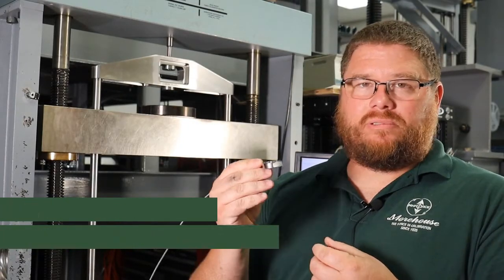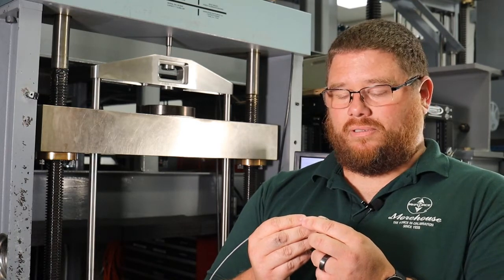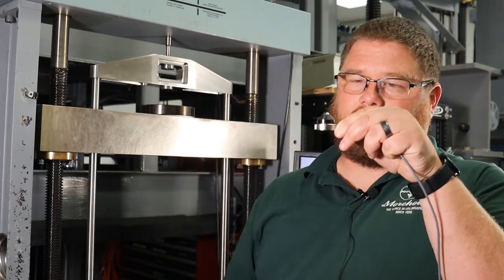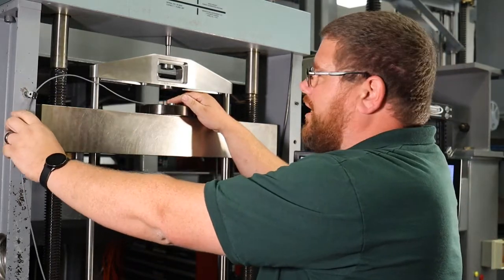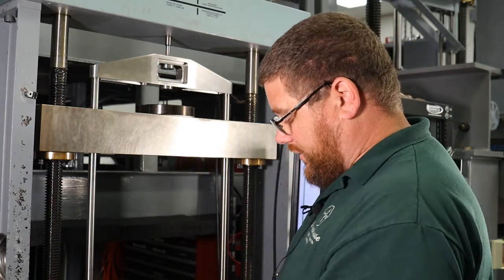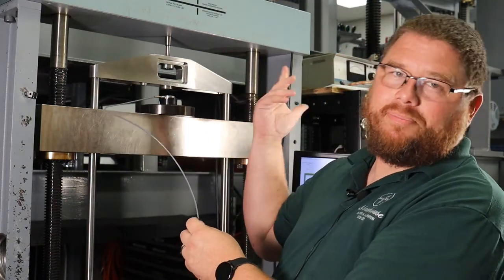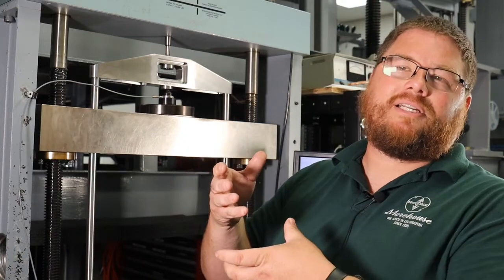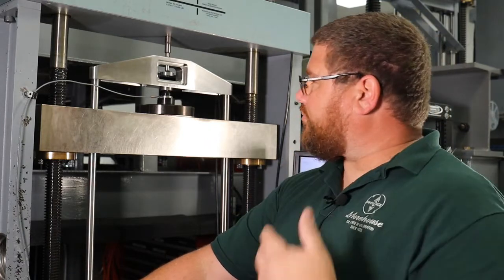Calibration Tips for Button Load Cells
Button load cells can be difficult to calibrate due to the small size, lightweight, and cable. Learn how special adapters can overcome these inherent problems with button load cell calibration.